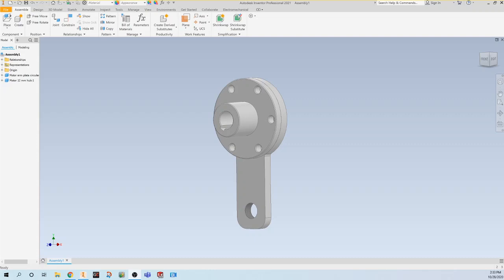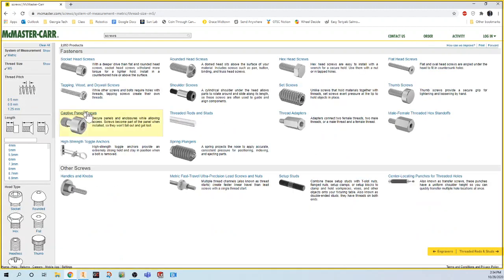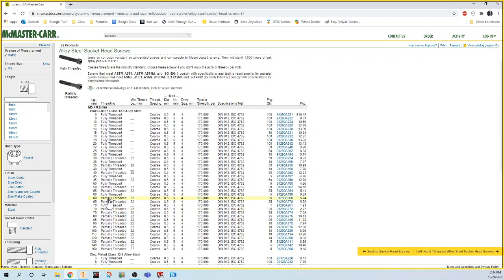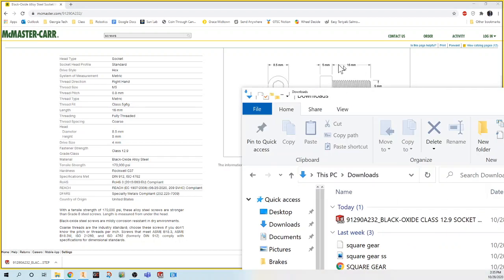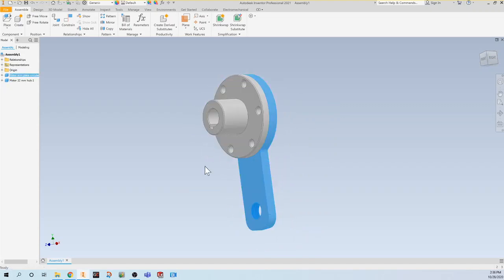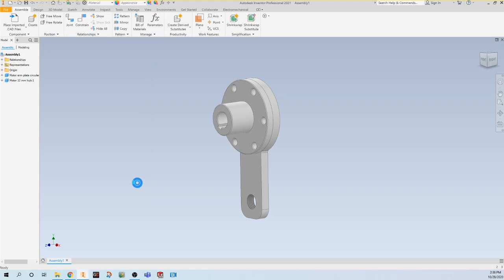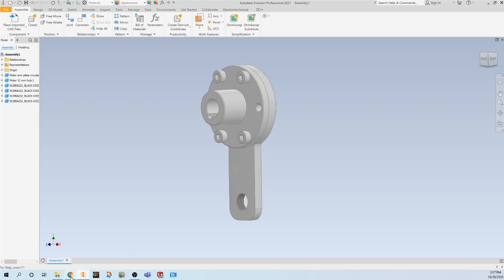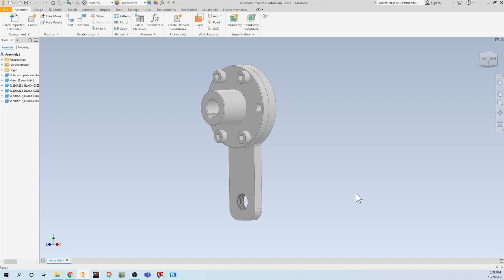How to download CAD files from McMaster.com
This is a quick tutorial on grabbing stock part CAD models, like fasteners, from the website McMaster.com. We use this all the time in RoboJackets since it's kind of a waste of time to model these common parts ourselves. The process is this:

Head to McMaster.com
Refine your searches to find the exact part you want
Once you find a suitable match, click on the product number, then "Product Details"
Scroll down until you see the save button next to the part drawing
Select "3-D STEP" and then click save
Move the file into your GrabCAD folder if you have one
In your assembly in Inventor, use "Place Imported CAD Files" to find the Step file and select it
Click "Okay" on the default importing settings
Place your part then constrain, and you're done!